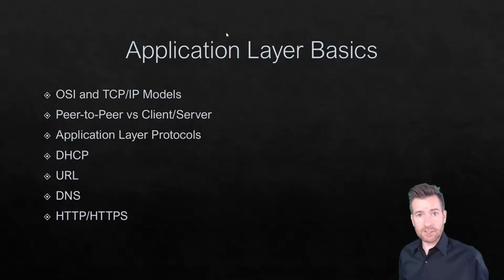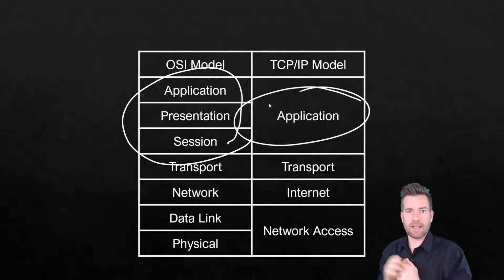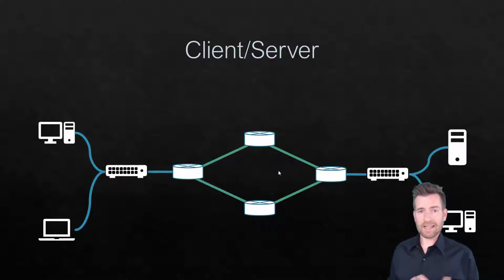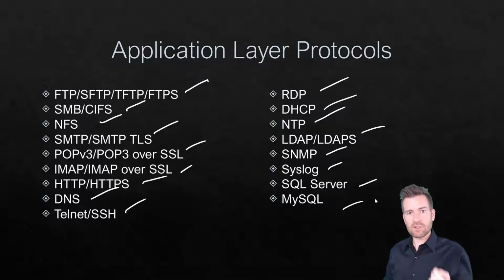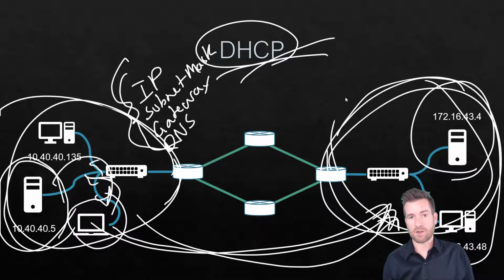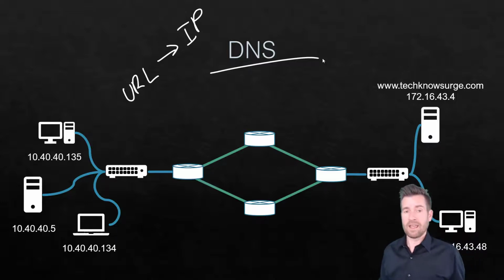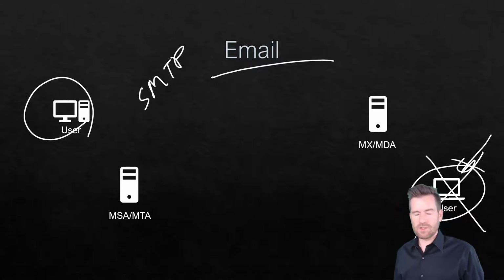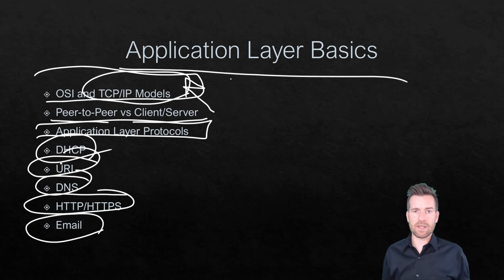Network Fundamentals 10-1: Application Layer Basics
📡 Exploring Application Layer Basics: Welcome to the Application Layer Basics module, where we unravel the intricacies of layers five through seven in both the OSI and TCP models.

🧩 Understanding Layer Concepts: Delve into the structure of the OSI and TCP models, exploring the nuances that differentiate them and understanding why many modern protocols align with the TCP model's application layer.

🔗 Peer-to-Peer vs. Client-Server: Explore the distinctions between peer-to-peer and client-server relationships, uncovering how resources are shared and accessed in different network architectures.

📋 Application Layer Protocols: Navigate through a plethora of application layer protocols, from file transfers to email services, gaining insights into their functionalities and roles in network communication.

🌐 Protocol Deep Dive: Embark on a journey through specific protocols like DHCP, DNS, HTTP, and HTTPS, unraveling their mechanisms and significance in facilitating seamless data exchange across networks.

🔍 Understanding URLs: Discover the essence of Uniform Resource Locators (URLs), unraveling their structure and significance in identifying and accessing resources on the web.

📧 Email Protocols: Explore the intricacies of email protocols, understanding how SMTP, POP, and IMAP facilitate the exchange of emails between users and servers.

Join us as we embark on this journey through the Application Layer Basics, empowering you with essential knowledge to navigate the intricate world of network communication! ApplicationLayer NetworkFundamentals 🚀